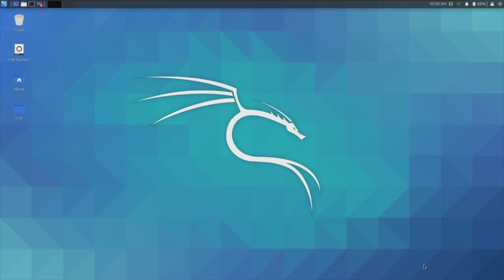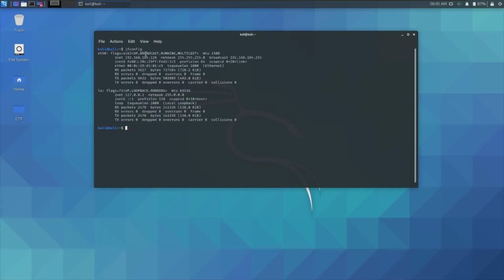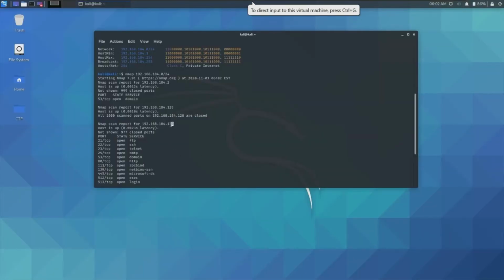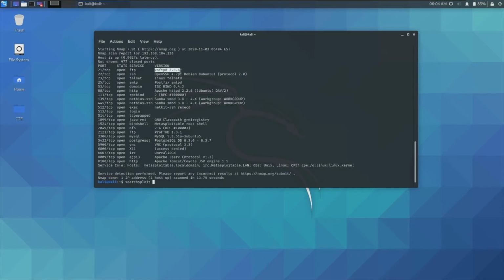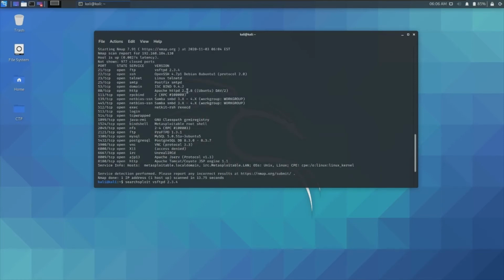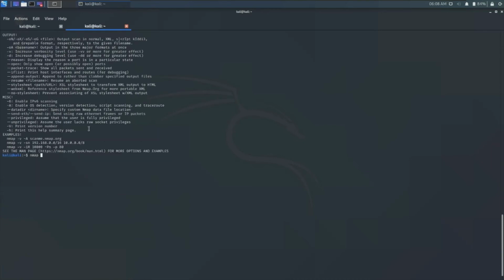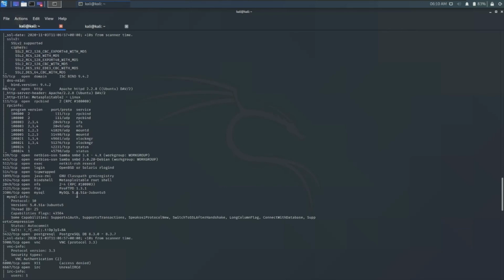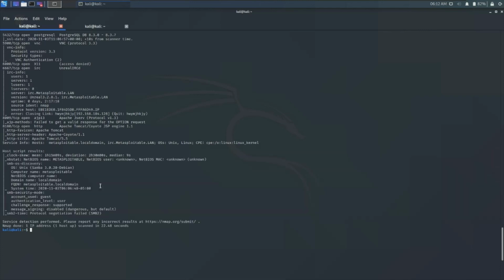Nmap - Part I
You will learn how to get started with Nmap. Specifically how to perform basic scans and what some of the arguments and flags on the Nmap help menu means.